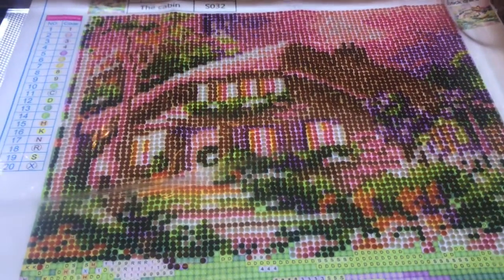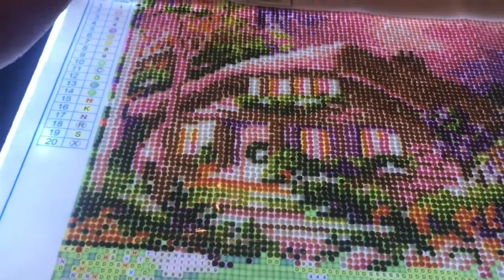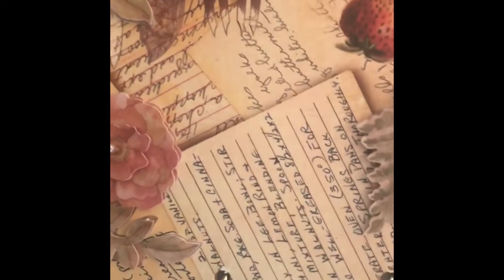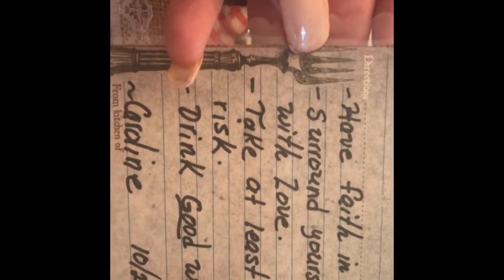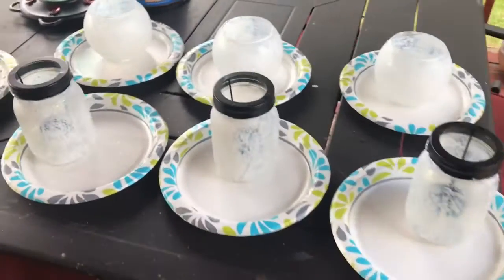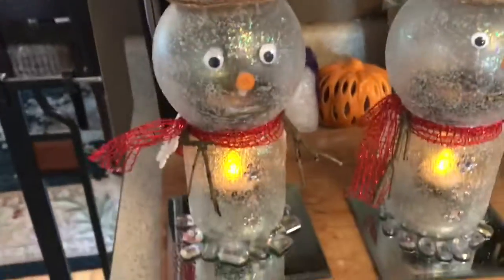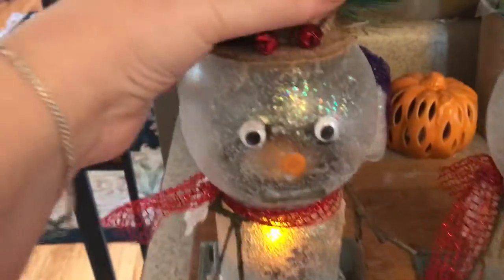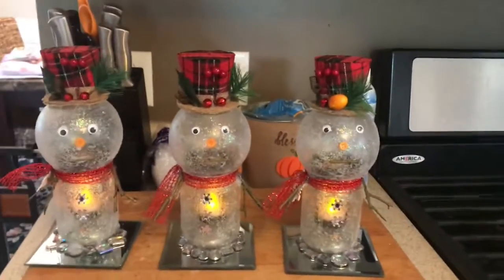Dollar Store dIY Snowman ☃️